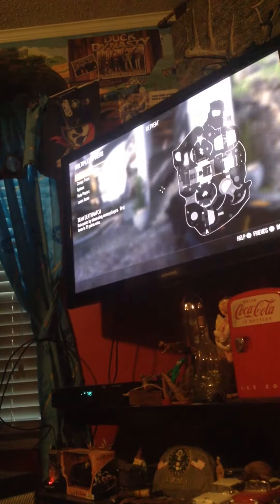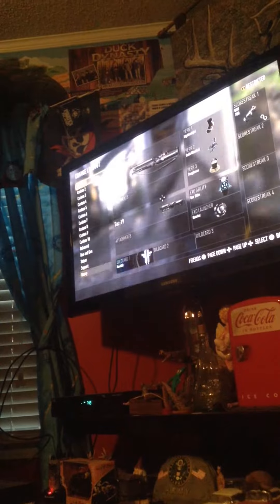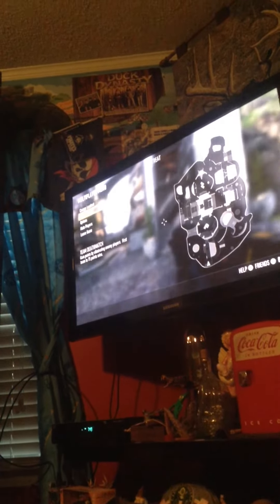Unlimited Ammo Glitch! - Cod: AW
UNLIMITED AMMO GLITCH WOW!!